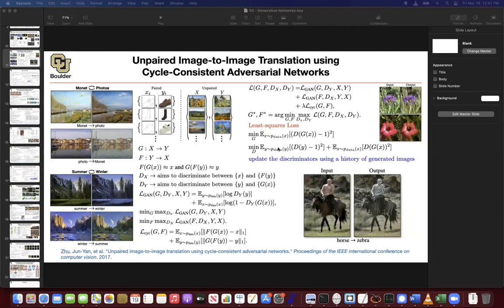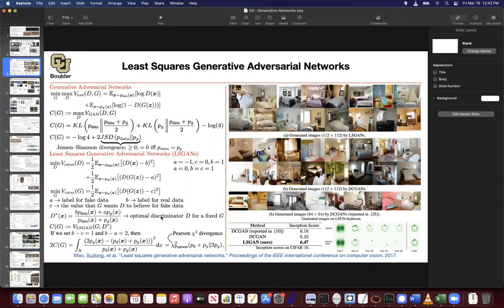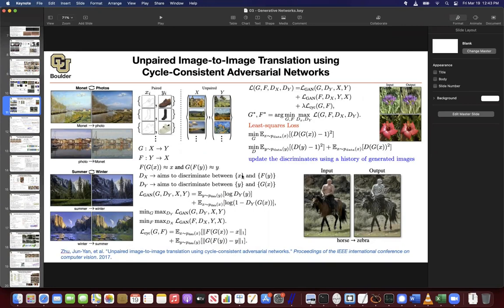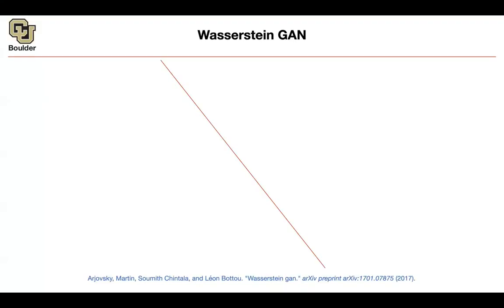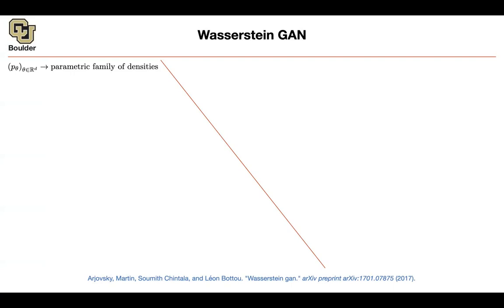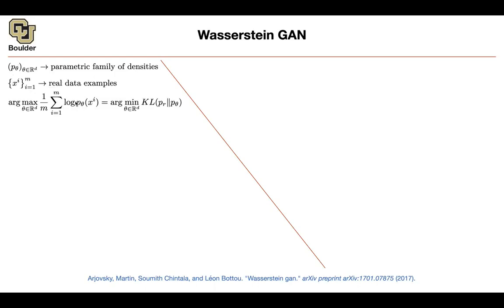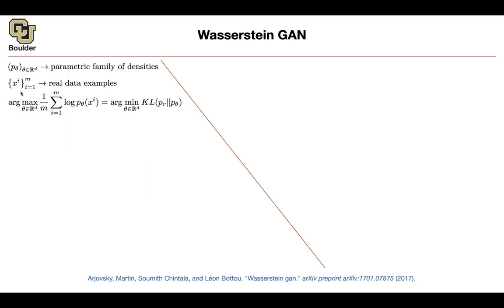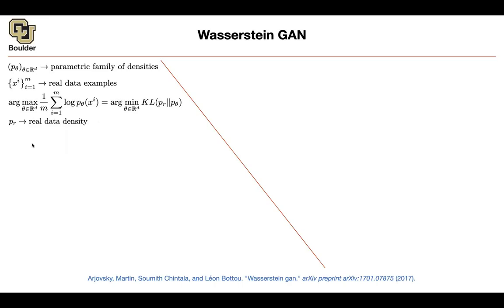Wasserstein GAN (Continued) | Lecture 68 (Part 1) | Applied Deep Learning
Wasserstein GAN